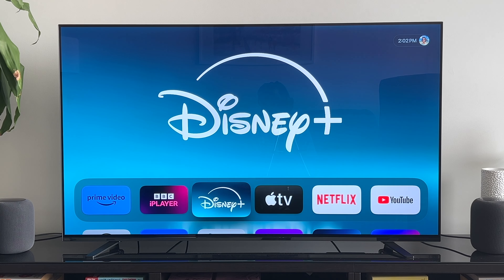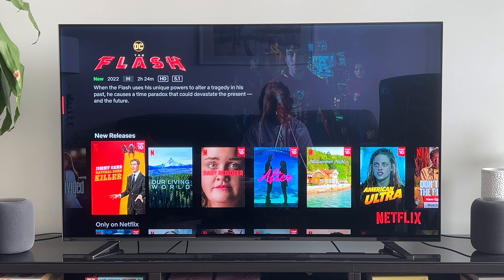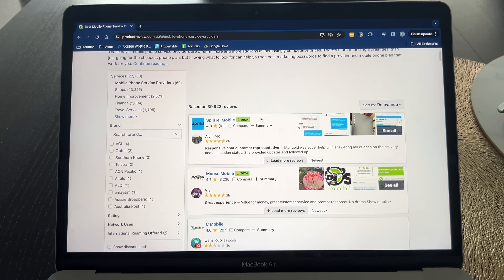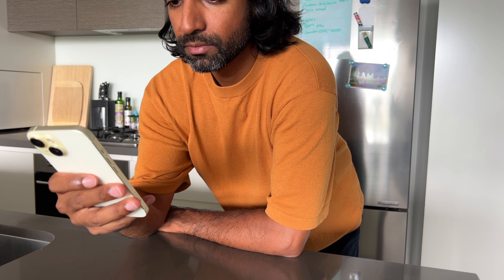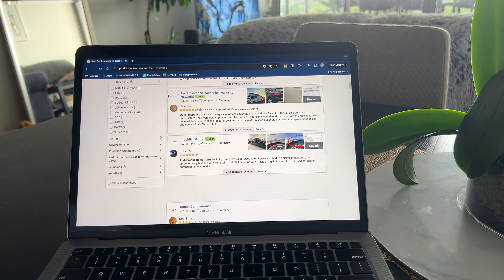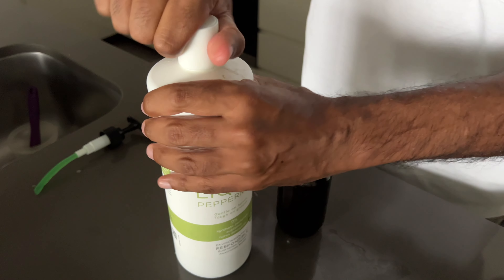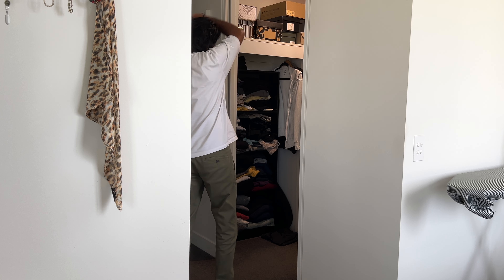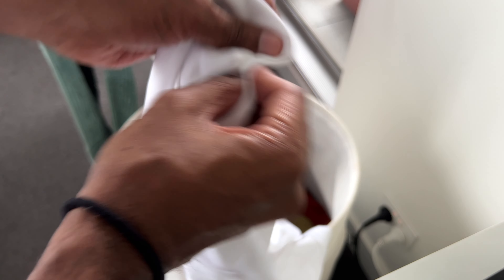5 Ways to Save Money on Everyday Essentials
I've been saving money on essential items for a long time, which I thought everyone was doing; so here are 5 ways to save money on everyday essentials e.g. bills, insurance, clothing, toiletries and subscriptions.